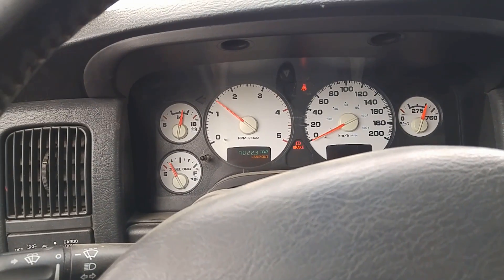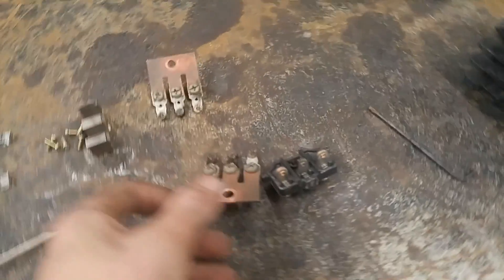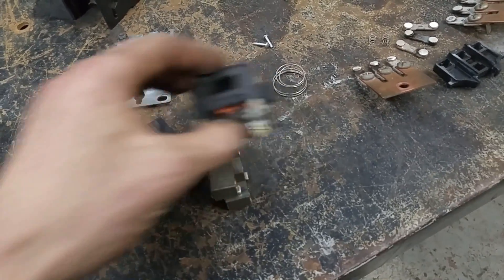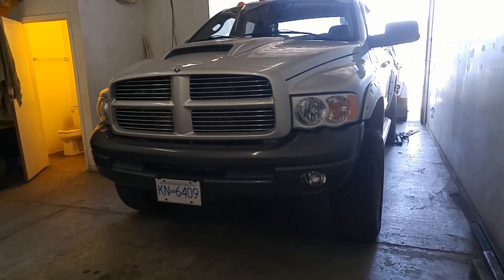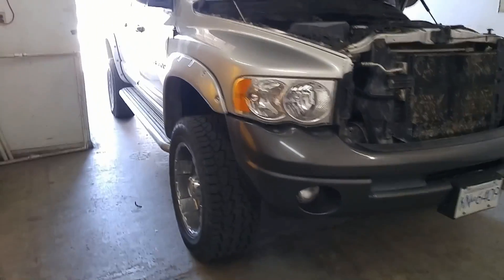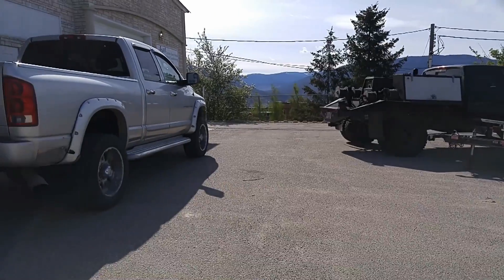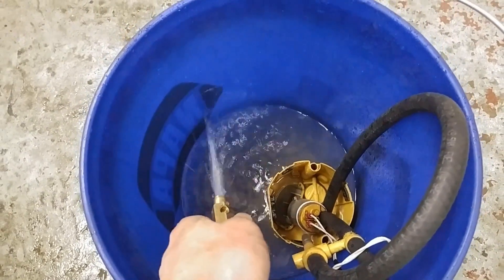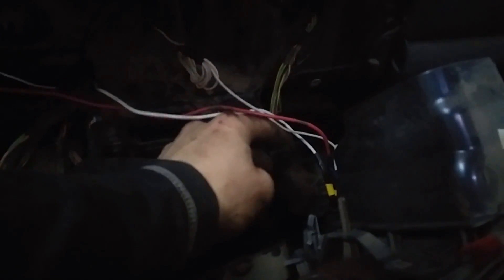Cummins launch control rev limiter and CAN Bus reverse engineering